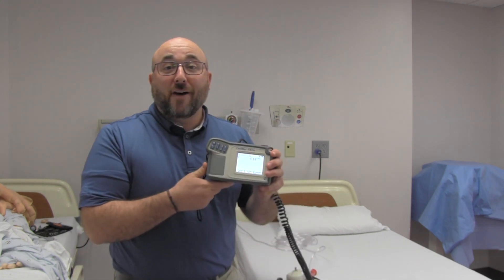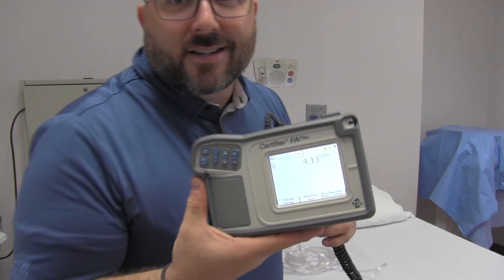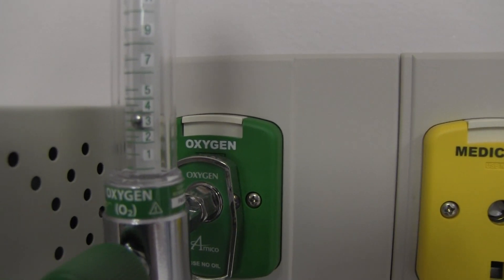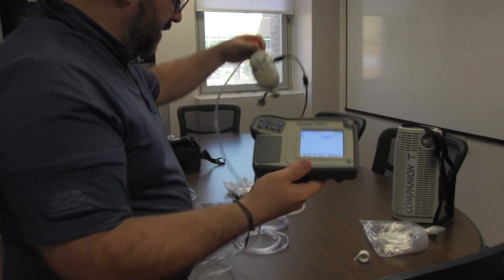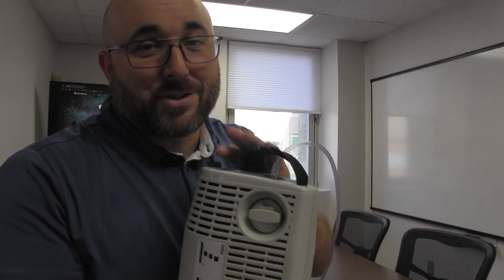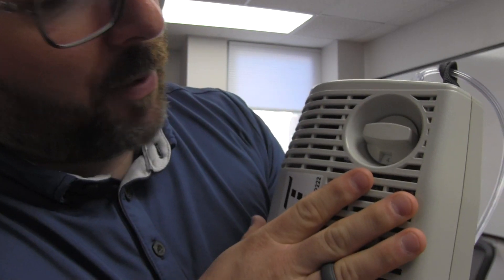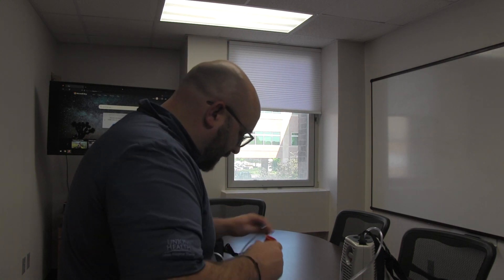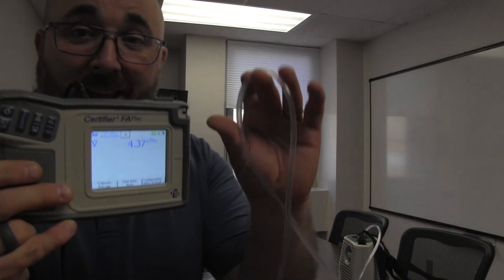RT Clinic: Debunking an Oxygen Tubing Myth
Debunking the myth that the oxygen concentrator flow needs increased for more tubing.  This is specific to home oxygen.

These videos are made for clinicians, students, and patients. I encourage comments, questions, and conversation below.